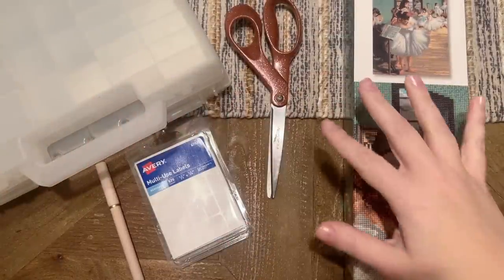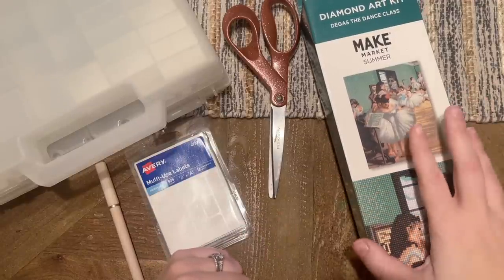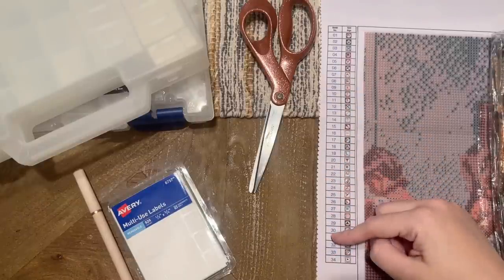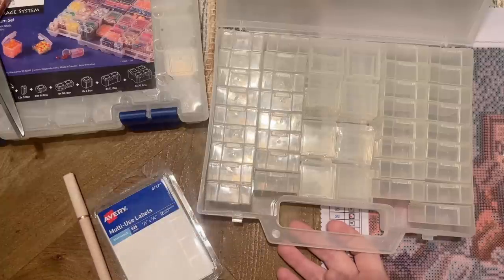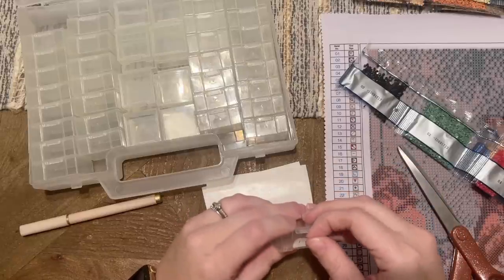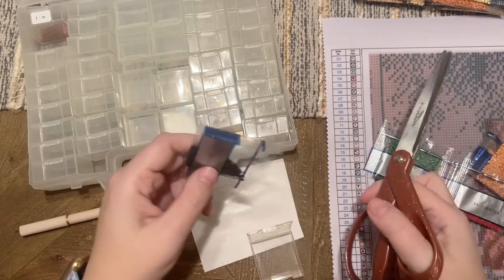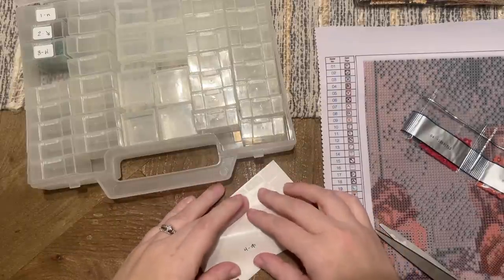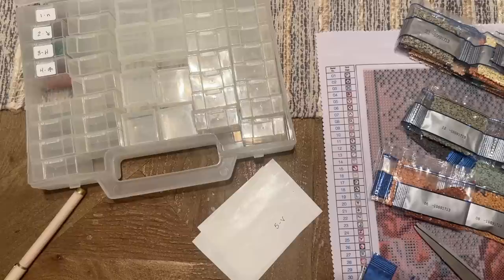WIP and Chat - Kitting up a Make Market project, celebrating our wedding anniversary, and summer!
Hello friends!

Kits/tools in this video:

✨ "The Dance Class" by artist Edgar Degas - NEW version (different from the one in this video) available from Make Market at Michaels

✨ Katie